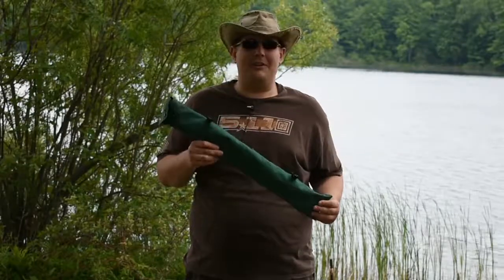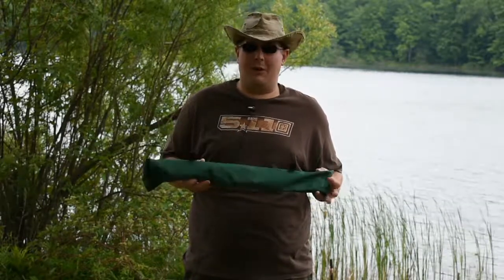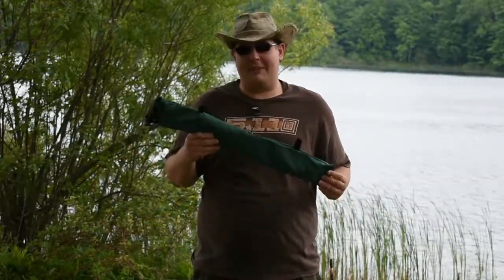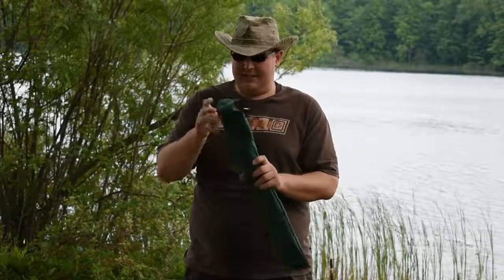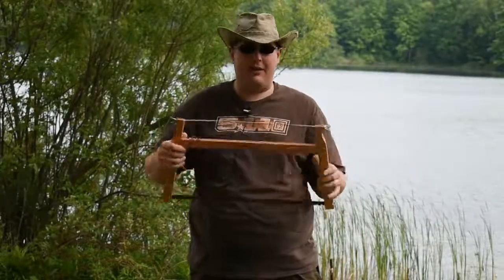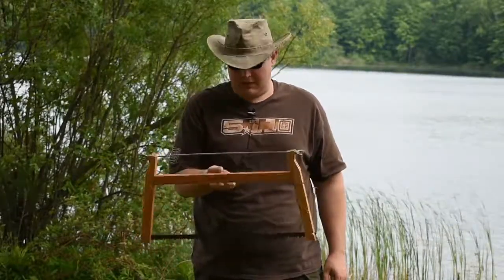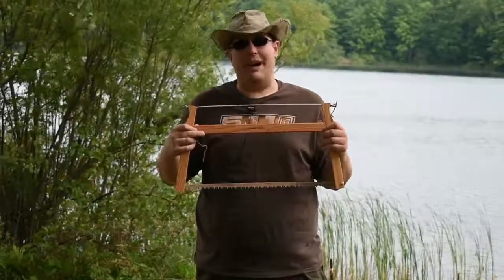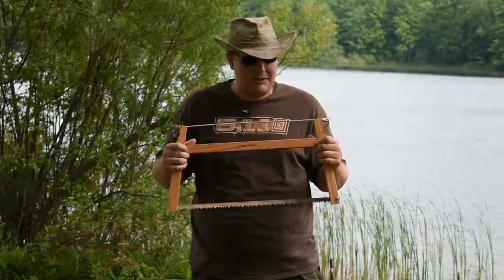Schmidt Buck Saw Wilfong Woodworks Camp Saw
In comparison to modern camp saws, the pack saw is a stout, functional, and essential piece of equipment for camping and hiking.  The saw made by Wilfong Woodworks is a great piece of gear.